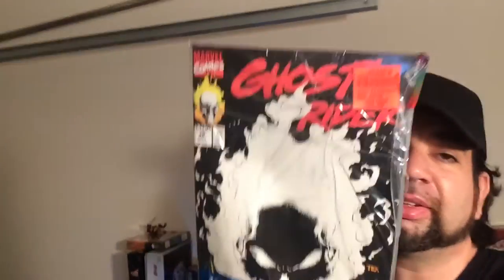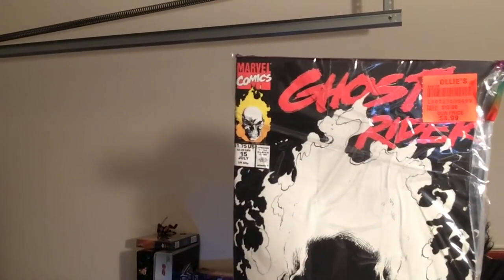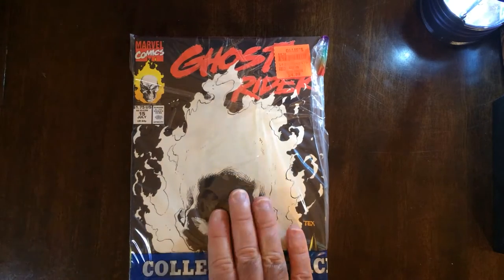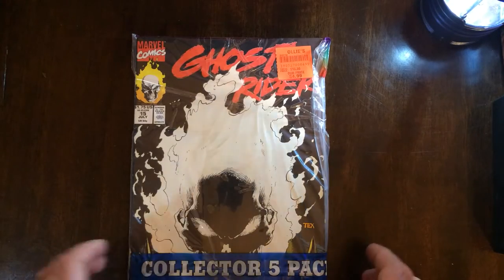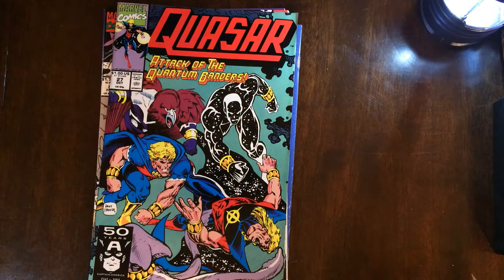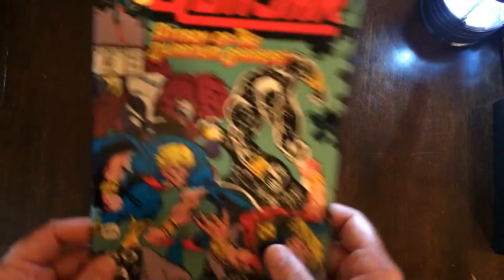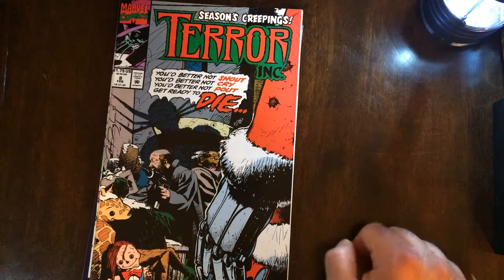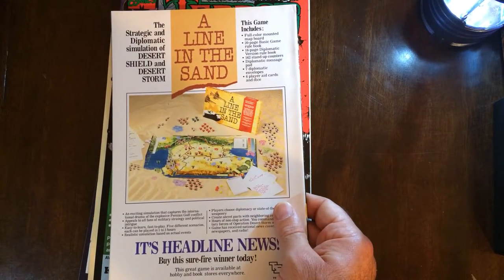Random Comic Book 5 Pack